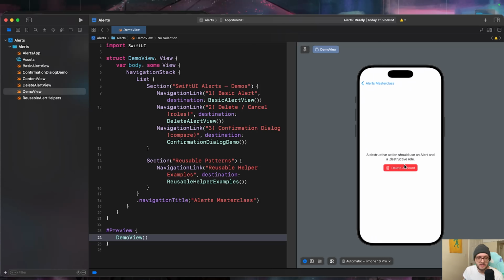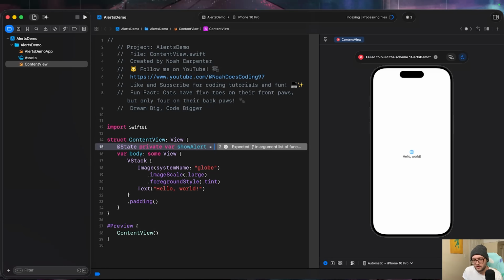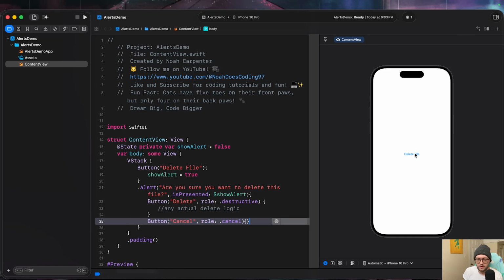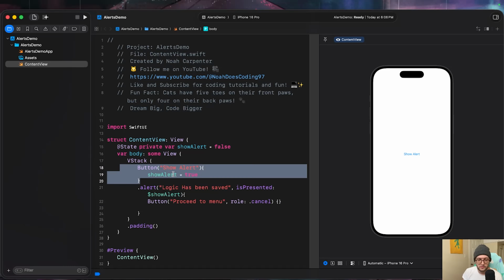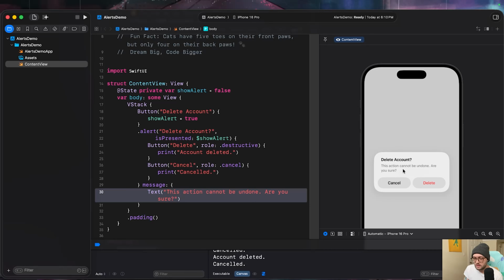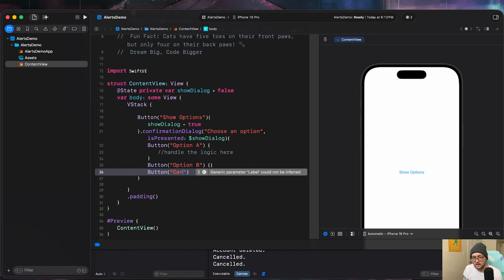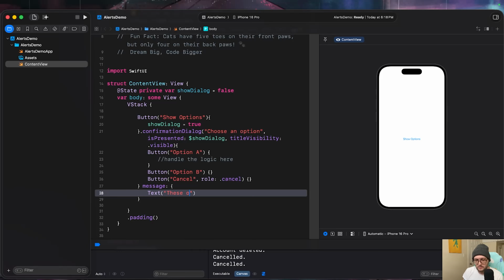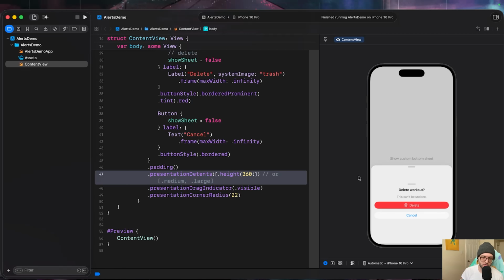SwiftUI Alerts Tutorial (2025) – Customization, Best Practices & New Styles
Learn how to use SwiftUI Alerts the right way to deliver critical information and gather user decisions. In this video, we’ll go from the basics of showing an alert to best practices for when—and when not—to interrupt your users.

🤔 What you’ll learn:
The purpose of alerts & why they matter
How to show a basic alert with @State
Multiple button options: .default, .cancel, .destructive
Alerts vs. ConfirmationDialog — when to use each
Best practices: concise, accessible, and only for critical events

✅ By the end, you’ll know exactly how to integrate alerts into your SwiftUI apps like a pro.

⏱️Timestamps
00:00 - Intro & app example
01:03 - Creating & Presenting an Alert
05:05 - Alert Roles
06:12 - Adding a message
06:52 - Confirmation Dialog
08:44 - Alert vs Confirmation Dialog
09:26 - Customizing Confirmation Dialogs
10:14 - Customizing and using Sheet
11:51 - Wrap up